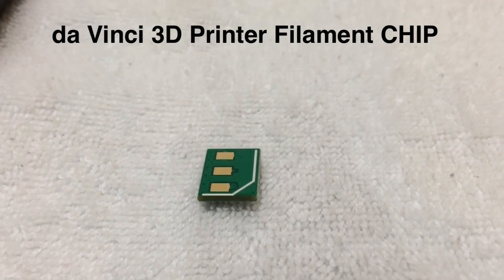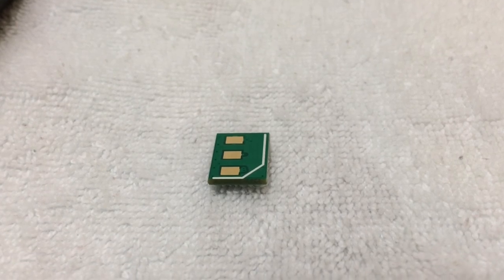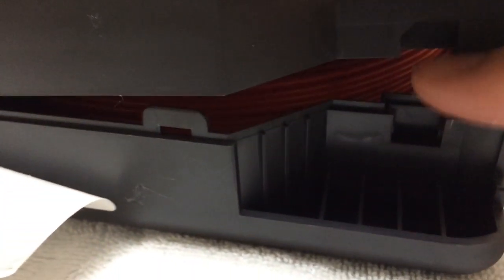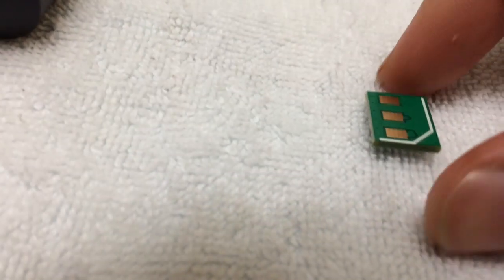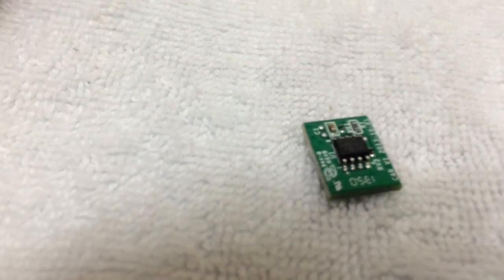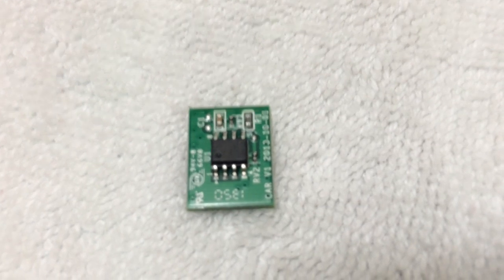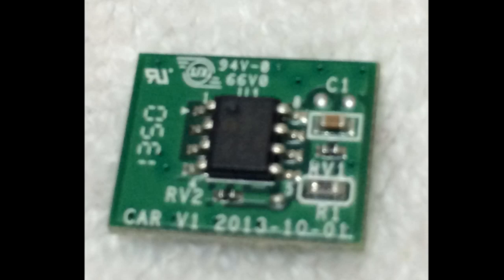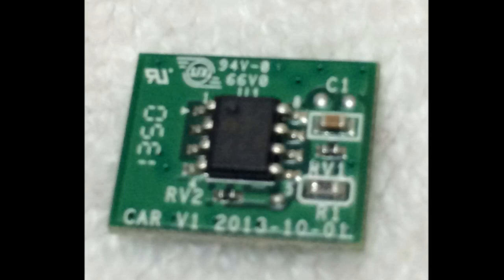da Vinci 3D printer filament cartridge chip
I was asked to do a closer video of the chip. So here it is. It does not attach to anything inside the cartridge so it seems it might be just a sensor that let's the printer know that the cartridge is inside.

Here is where you can get your filament:

Here is the link where you can buy the 3D Printer: